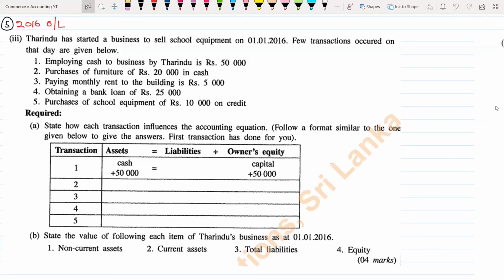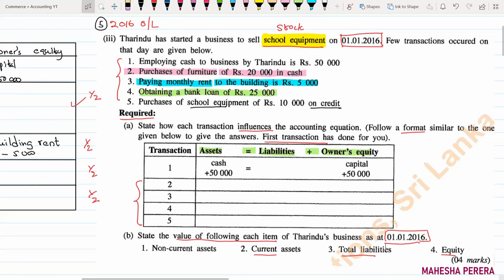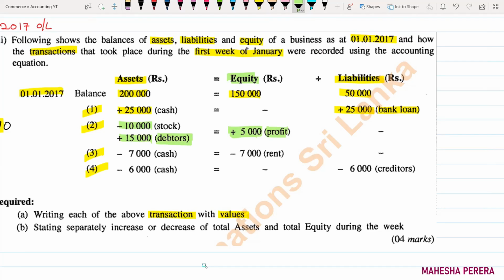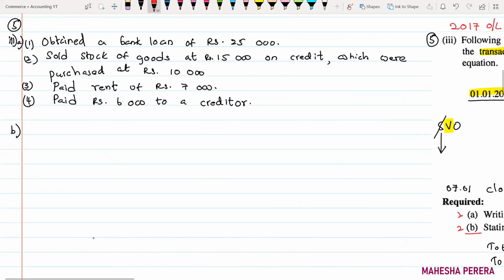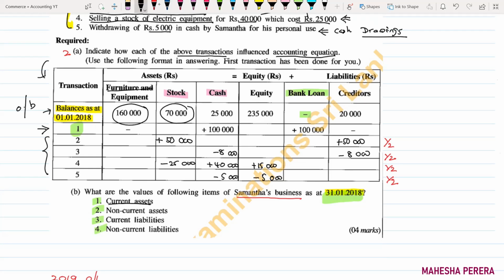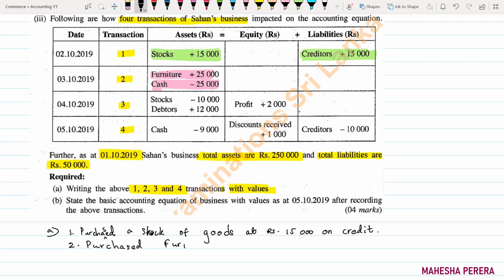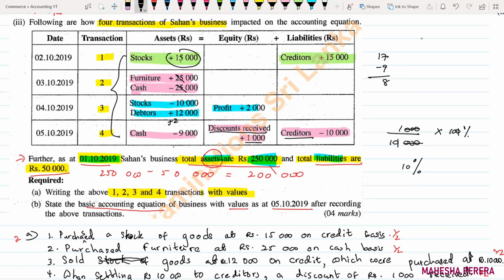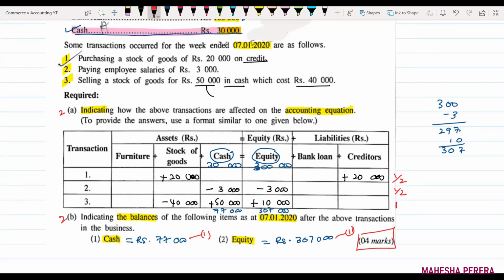Paper class 01 | Accounting Equation | O/L Commerce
✅Online class: WhatsApp your name, school, grade to 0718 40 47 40

O/L Business and Accounting Studies | Discussion of 2017 O/L Paper II - Question 01 | case study question

Background of Business
Business Environment
Business Organizations
Introduction to Accounting
Accounting Equation
Dual Impact of Transactions
Prime Entry Books
The Cash Book and the Petty Cash Book
Bank Account and the Bank Reconciliation Statement
Purchases Journals, Sales Journal and General Journal
Trial Balance
Correction of Accounting Errors
Trade and supporting services
Management
Marketing
Financial statements of a business
Financial statements including the adjustments
Not for profit organizations
Statement of production cost
Investments

O/L Business and Accounting Studies - Online Classes
English Medium | සිංහල මාධ්‍යය
🥇Join the best result-oriented commerce class.
Simple Explanation of Theory  | Continuous Revision | Paper Practice

✅WhatsApp your name, school, grade to 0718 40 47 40

✅ Class fee per month
       Sinhala medium: Rs. 1600
       English medium: Rs. 1800